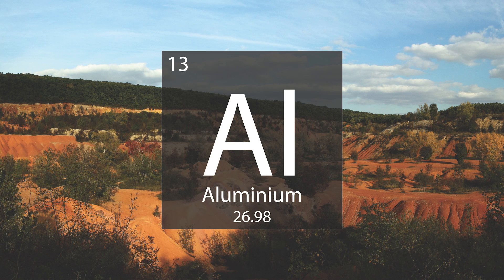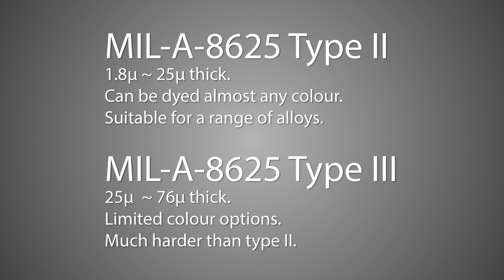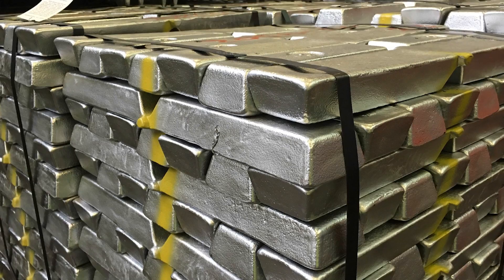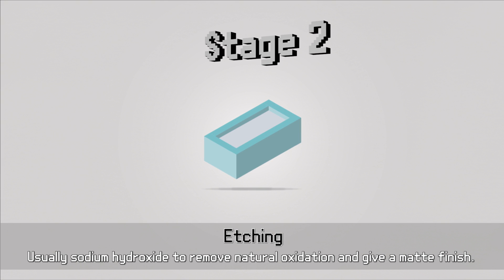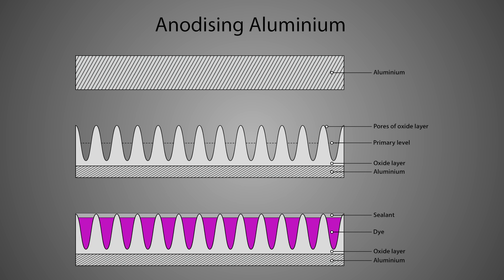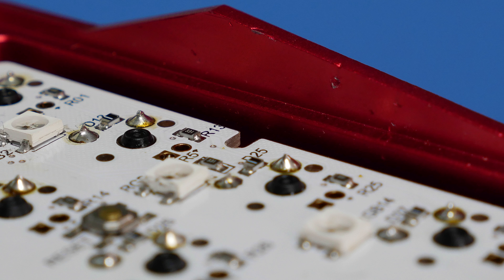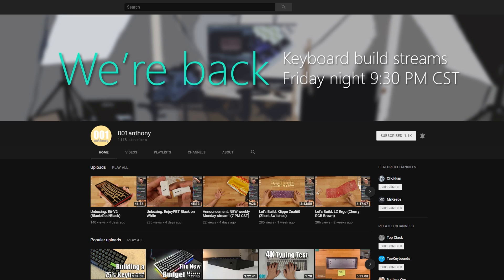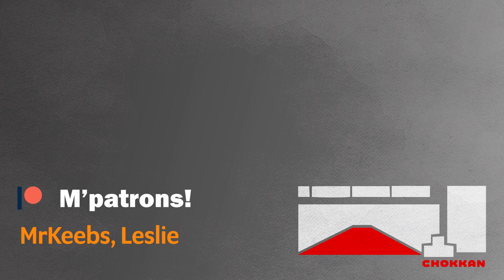Anodising Keyboards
Andodising keyboards in 6 minutes! Well, most of the basics on what anodizing means for us as buyers of fancy keyboards. Anodising can make or break the finish of an aluminium keyboard, and I've seen some great, and some not so great anodising jobs on my own keyboards. What is anodising and what can go wrong? Why can it sometimes hold up a group buy? It turns out that there's more to it than zapping some aluminium with electricity. Who knew?! Hopefully I can shed some light on the complicated, yet fascinating process of anodisation.

Which keyboard has the best anodising? I still need to build up my collection, but this guy might have an opinion on it:

Leslie